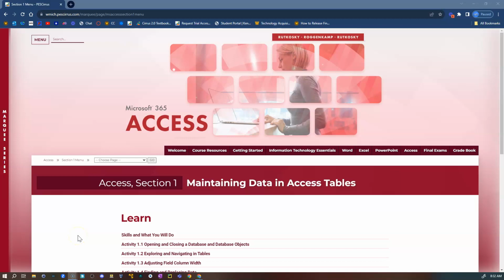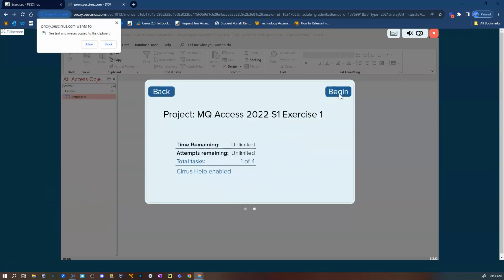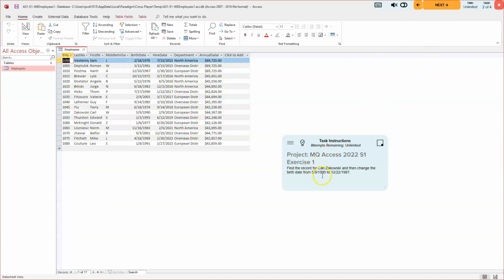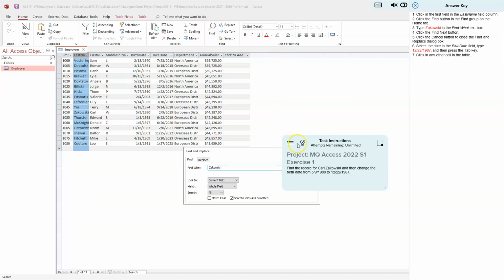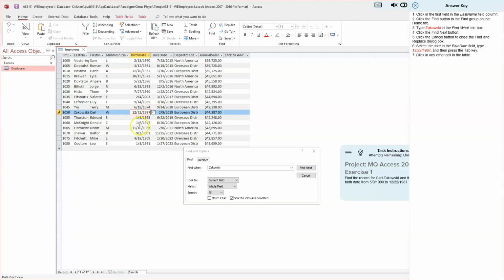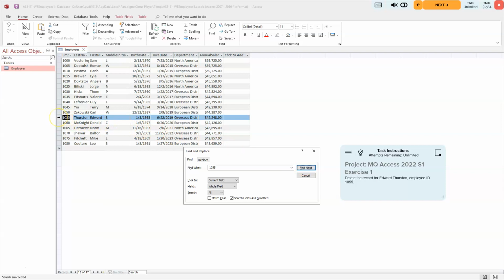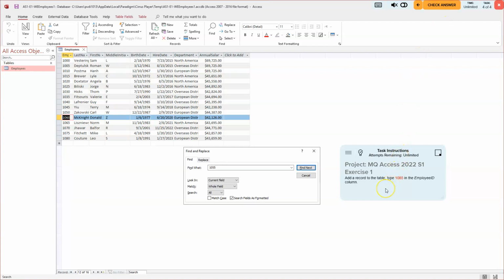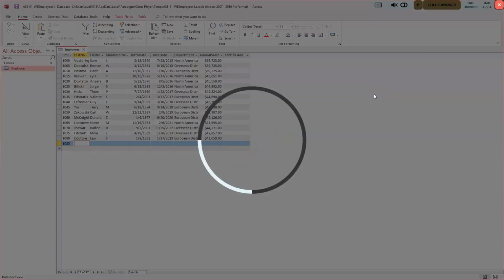Access Section 1 - Exercise 1